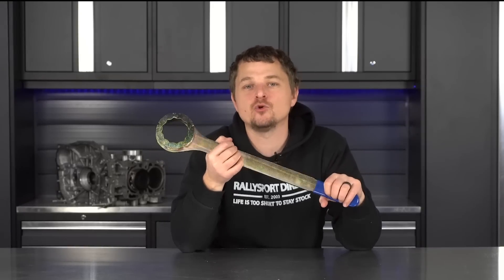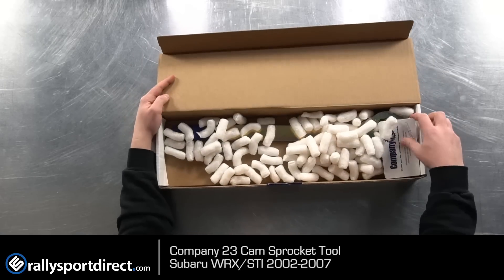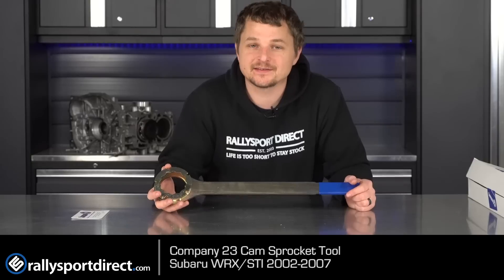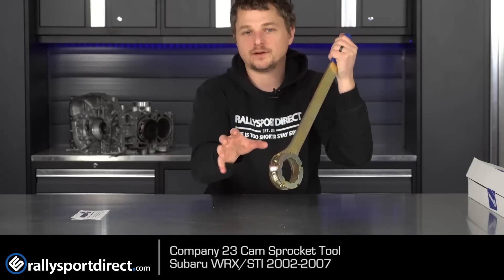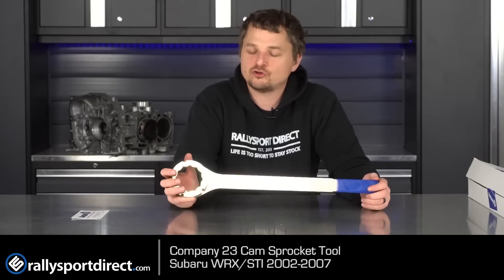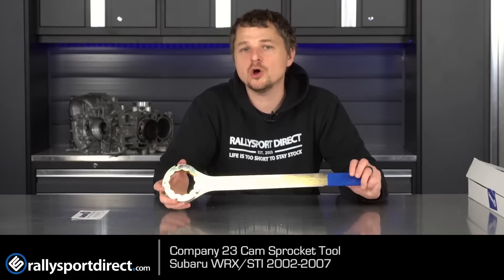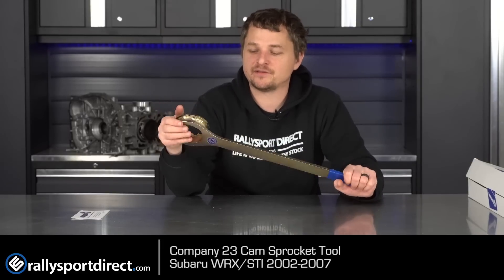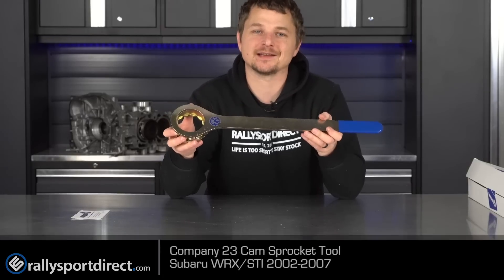Company23 Cam Sprocket Tool - DOHC EJ Turbo Subaru Engines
Keep your cam gears in place on your Subaru with this amazing cam sprocket tool from Company23